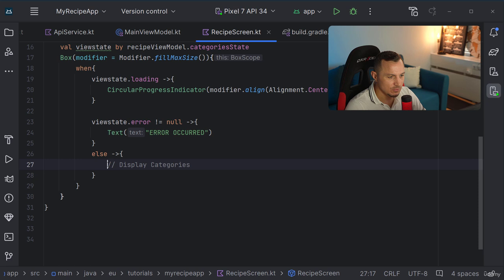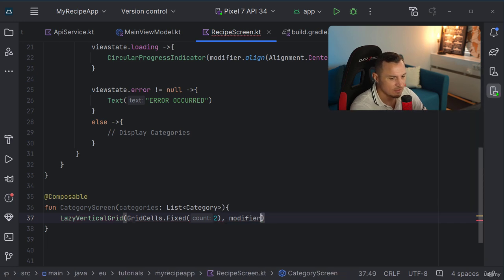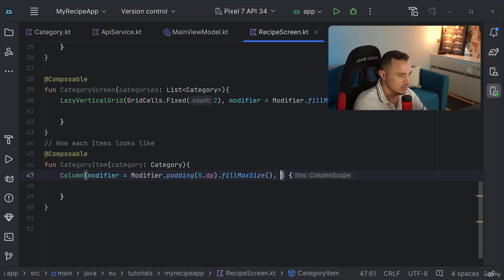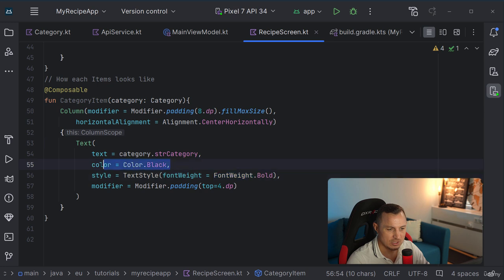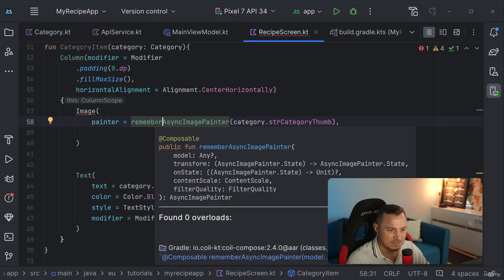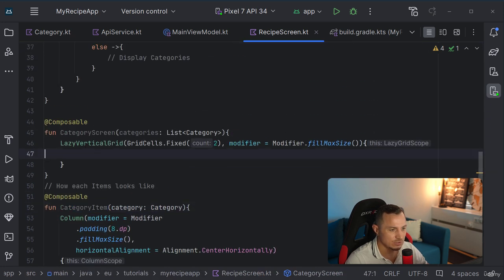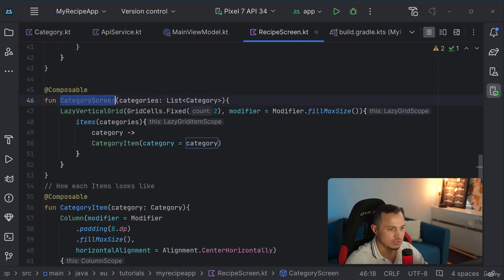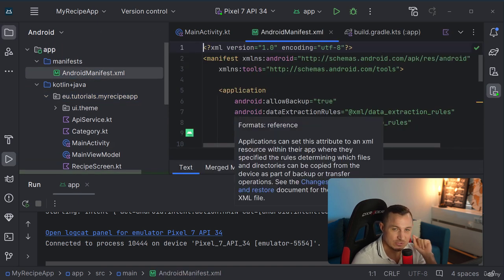129 - How each Category Item should look like